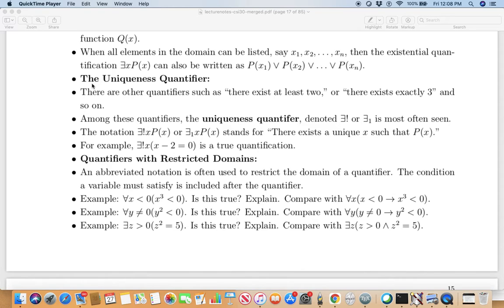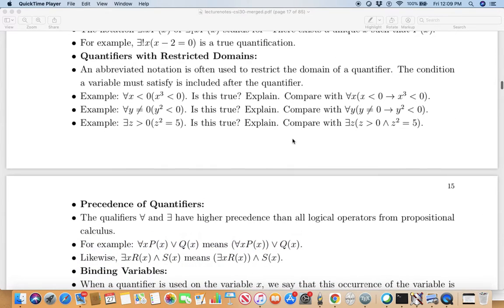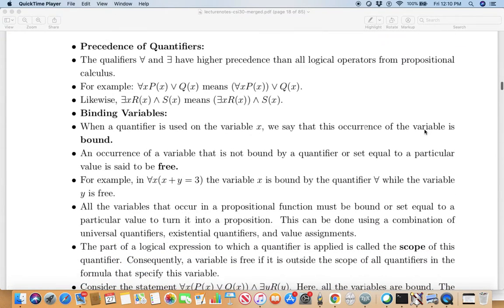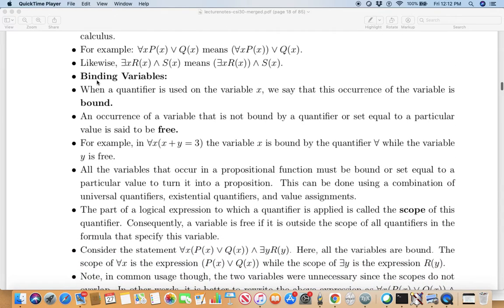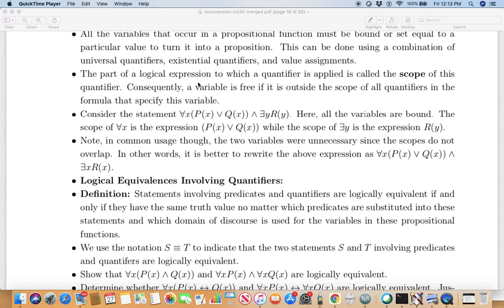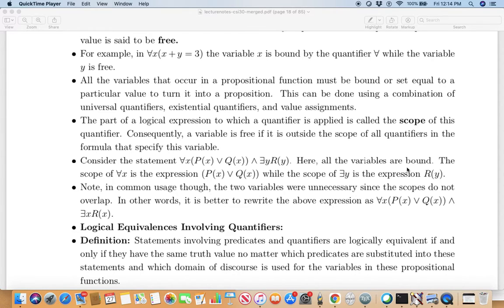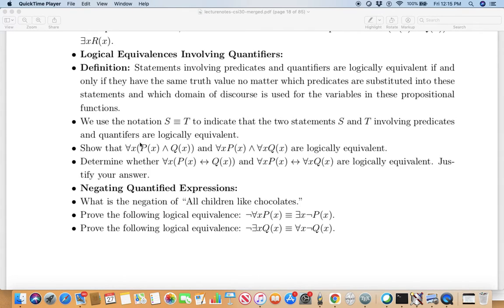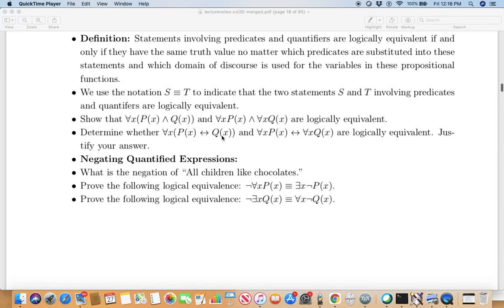Lecture4C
Predicates and Quantifiers